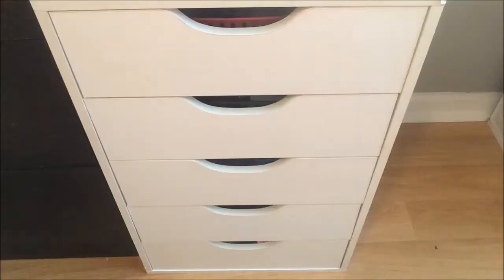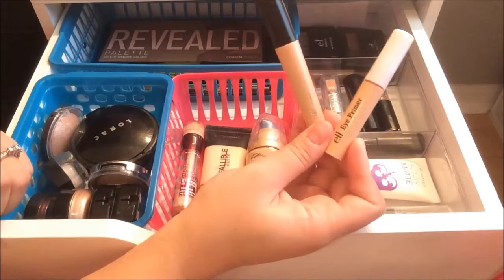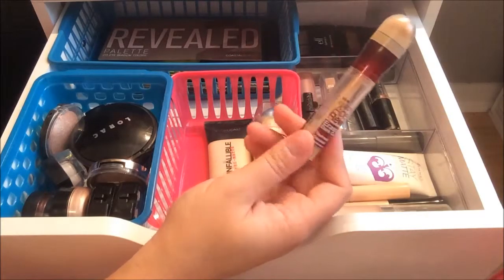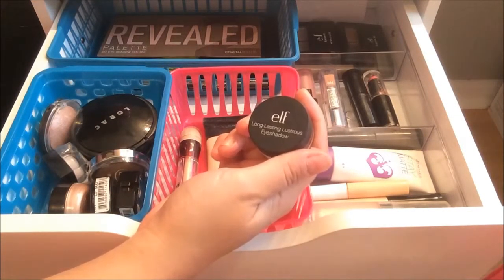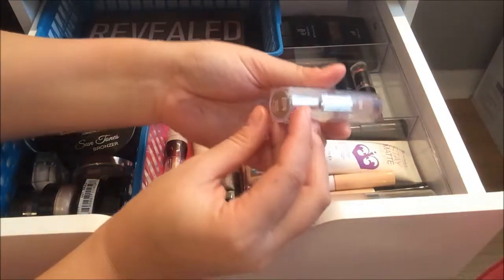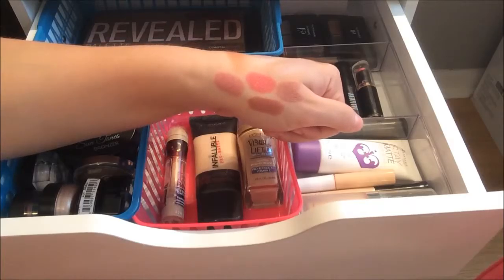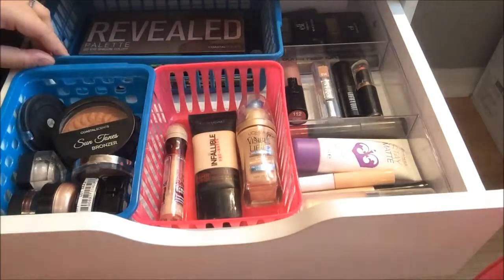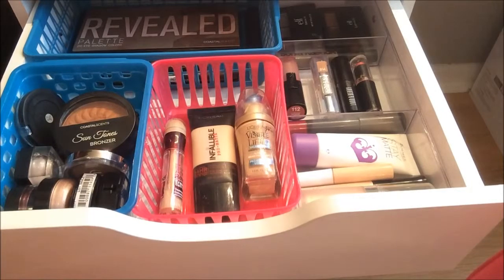What's in my Everyday Makeup Drawer!!!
*Music: “Summer Smile” by Silent Partner & “The Engagement” by Silent Partner
*Editing tool: Windows Movie Maker